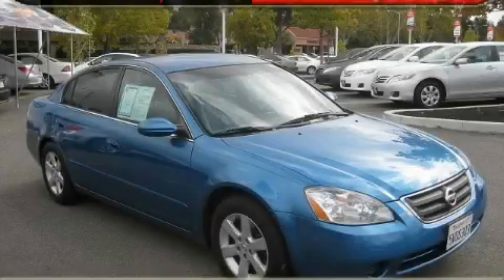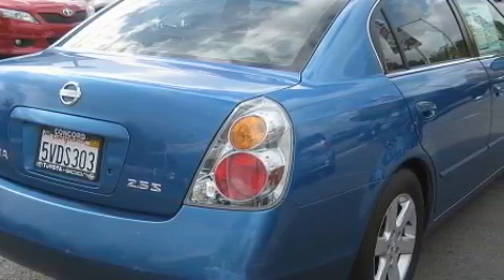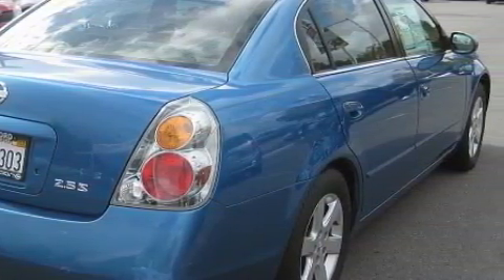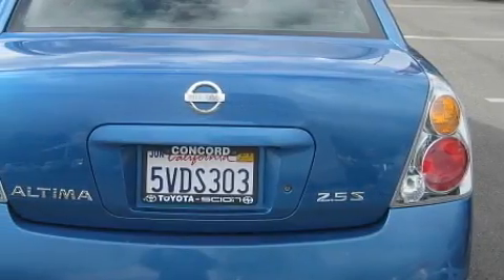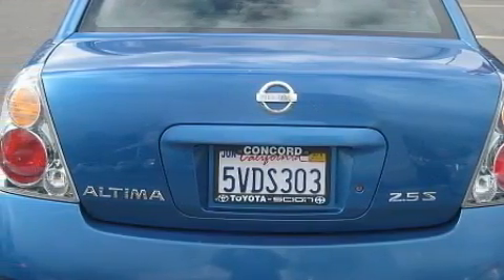Pre-Owned 2003 Nissan Altima Concord CA 94520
Year: 2003
 Make: Nissan
 Model: Altima
 Engine: 2.5L I-4cyl
 Trans.: Automatic
 Exterior: Blue
 Miles: 81,005
 Interior: Gray